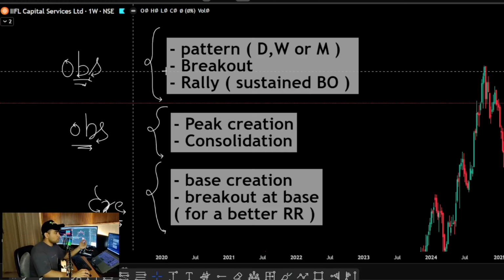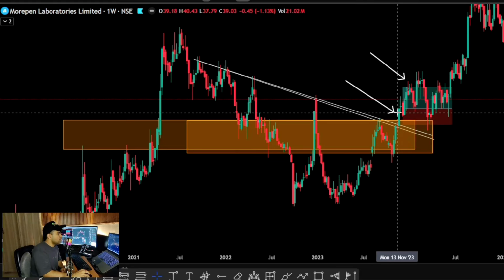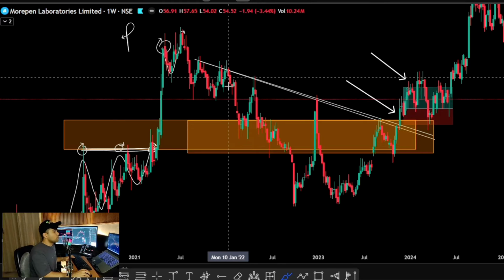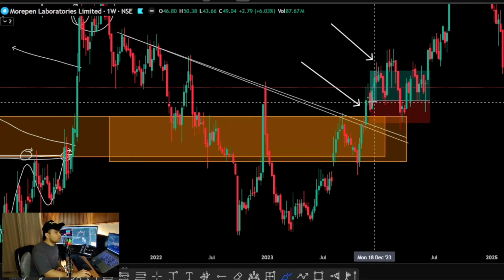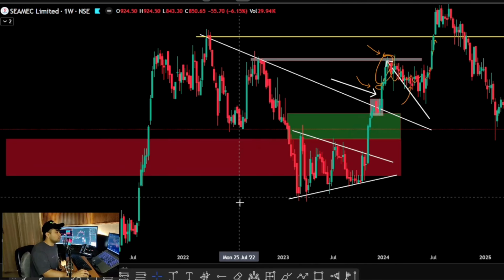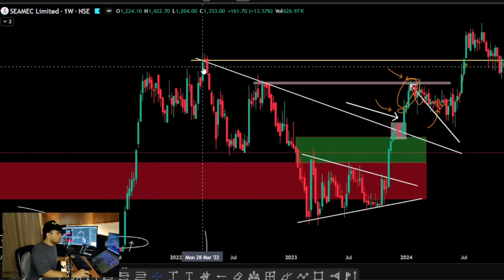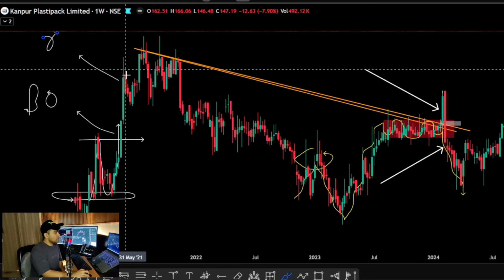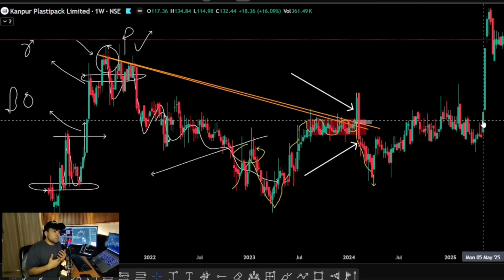How to Identify BREAKOUT STRUCTURE using Price Action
The Secret Price Action Indicator That Made Me Profitable Trading Stocks!